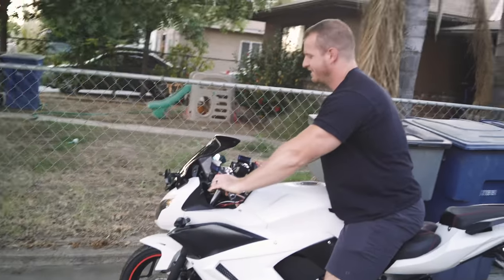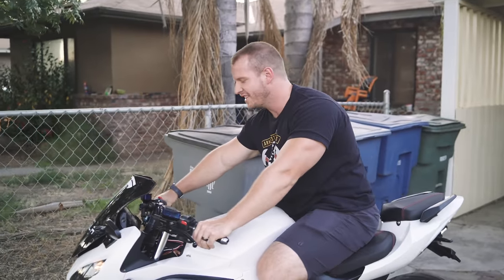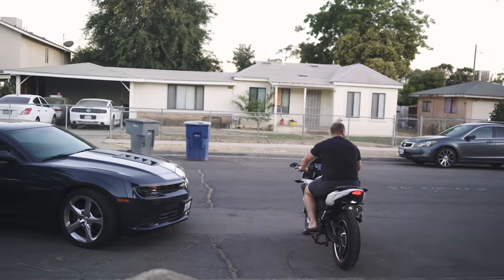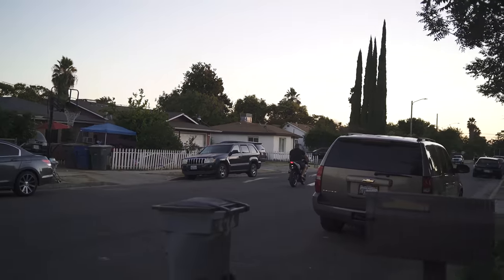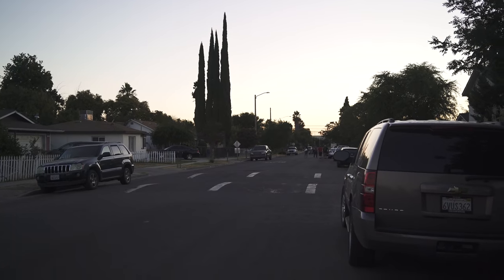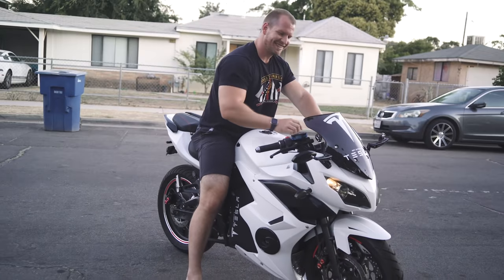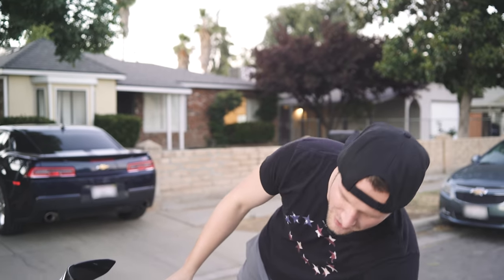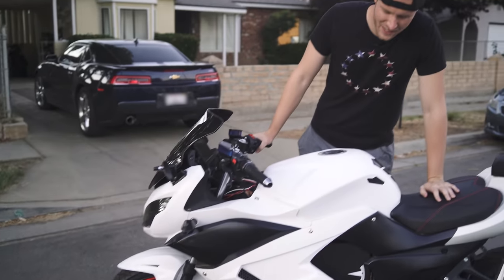Playing Sounds on ELECTRIC MOTORCYCLE Speaker System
Playing sounds on the electric motorcycle's speaker system! Is it an electric sportbike from china? an ice cream truck? Star wars speeder? Horse? Who tf even knows

We installed this speaker system hoping to be able to install an app that makes this chinese electric motorcycle sound like a normal motorcycle, but instead I just use it for music and trolling. check it out

PREVIOUS VIDEO!